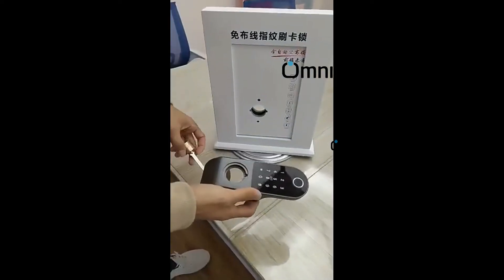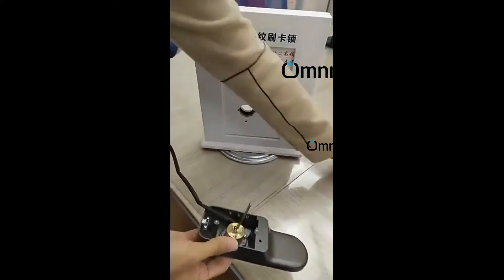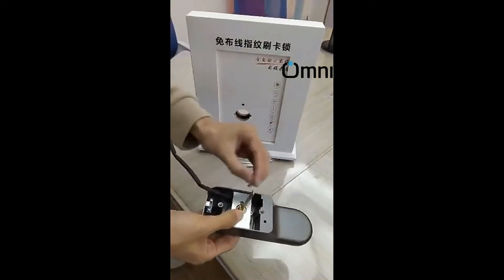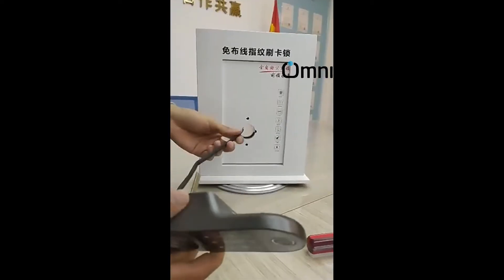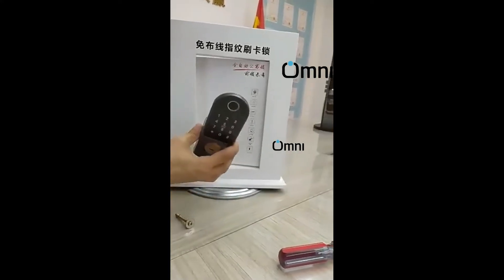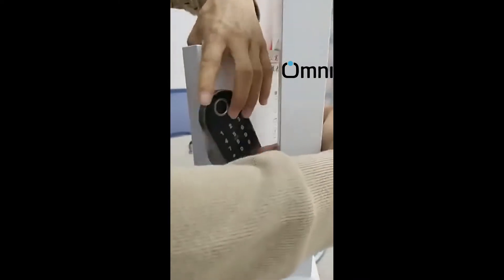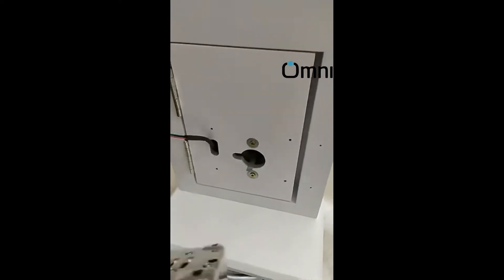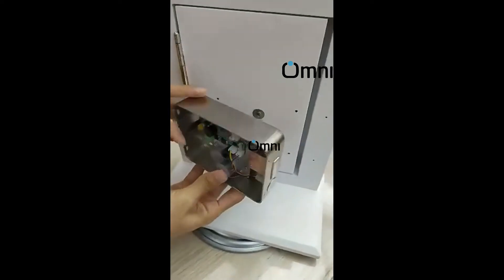Electric Door Lock EDL-22 Installation Guide. Keyless finger print scanner water proof - Omni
Electric Door Lock In Pakistan Smart Home Automation Door Lock for metal door lock no wiring required in Pakistan. Complete installation guide how to install the smart electric rim door lock.